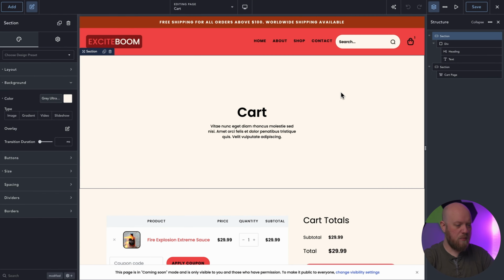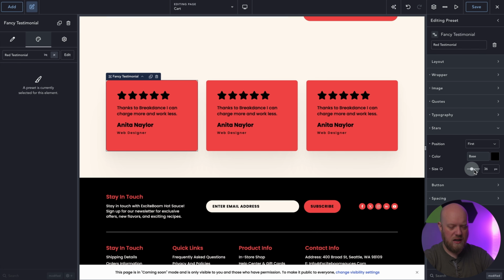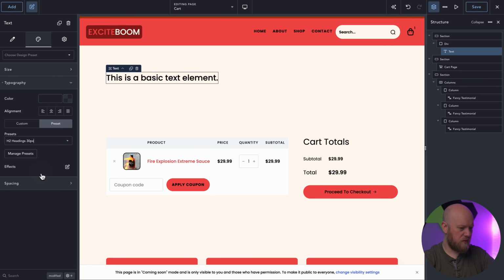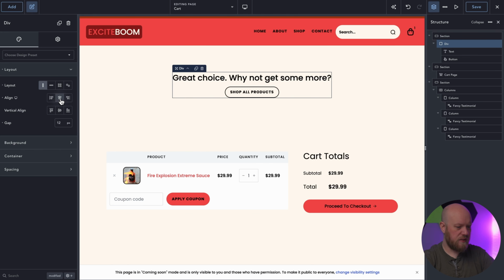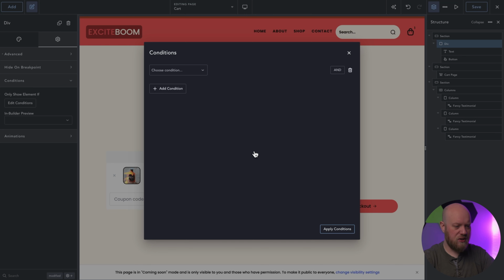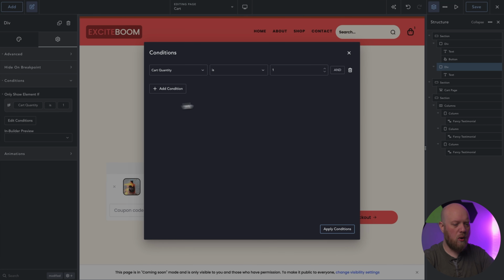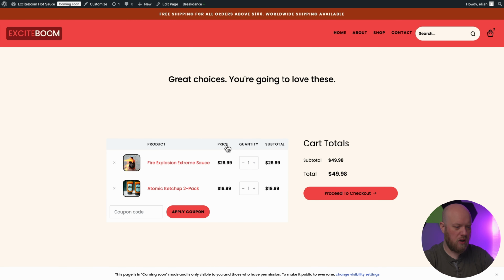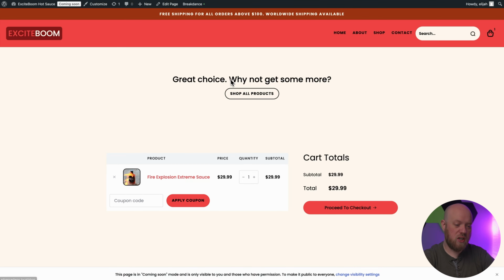How to Customize Your WooCommerce Cart Page with Breakdance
Want to customize your WooCommerce cart page without messing with code or extra add-ons? In this tutorial, you’ll learn how to customize your WooCommerce cart page with Breakdance so you can create a cleaner, more on-brand shopping experience for your customers.

We’ll start by reviewing the current cart page, then customize the layout, add testimonials for trust, build a new section, and use conditions to control what shoppers see. By the end, you’ll know how to build a custom WooCommerce cart page in Breakdance that looks better and gives you more control over the buying experience.

=== Chapters ===

00:00 How to Customize Your WooCommerce Cart Page
00:08 WooCommerce Cart Page: Current Status
00:20 Customize the WooCommerce Cart Page in Breakdance
00:30 Add Testimonials to Your WooCommerce Cart Page
01:30 Add a New Section to the WooCommerce Cart Page
03:00 Use Conditions on Your WooCommerce Cart Page
04:55 Check the WooCommerce Cart Page Results
05:50 Outro

=== FAQ ===

Can I customize the WooCommerce cart page without code?
Yes. You can customize a WooCommerce cart page visually instead of editing templates by hand, depending on the builder or block setup you’re using.

Can Breakdance customize cart and checkout pages?
Yes. Breakdance supports custom cart and checkout page layouts and WooCommerce-specific conditions, which makes it a strong fit for store customization.

What’s the difference between the WooCommerce cart block and a custom cart page?
The WooCommerce cart block is the default block-based cart experience in many stores. A custom cart page gives you tighter control over layout, supporting content, styling, and trust-building sections.

Should I add testimonials to my WooCommerce cart page?
Usually, yes. Adding trust elements near checkout can help reduce hesitation and support a smoother path to purchase.

Can I use conditions on a WooCommerce cart page?
Yes. Conditions let you show or hide content based on WooCommerce context, which is useful for offers, notices, and store-specific messaging.

Will customizing the WooCommerce cart page help conversions?
It can. Cleaner layouts, fewer distractions, and better trust signals can improve the shopping experience and help move users toward checkout.

=== Related resources ===